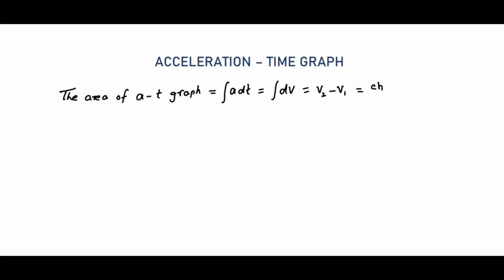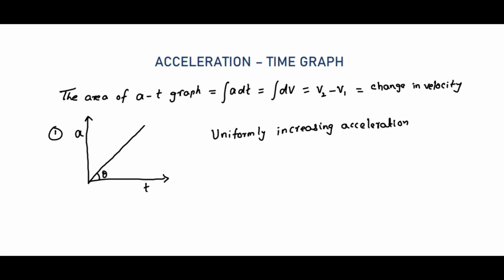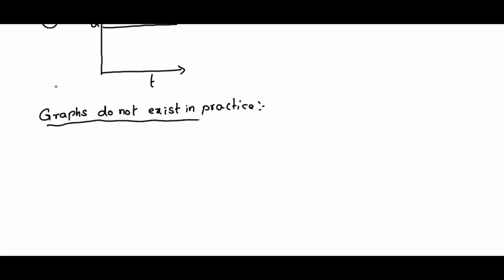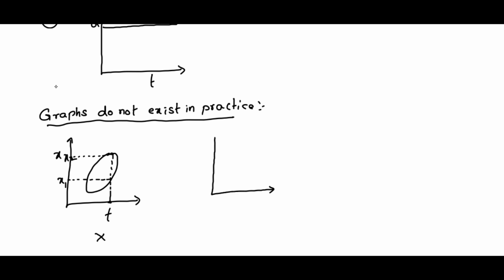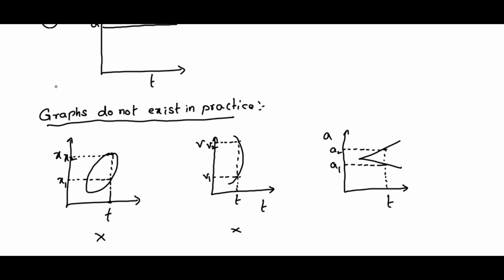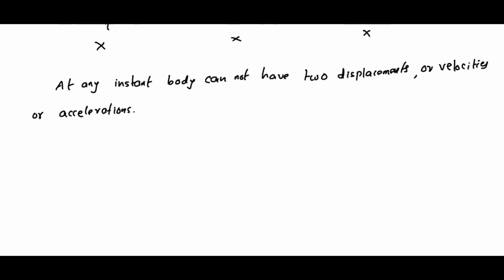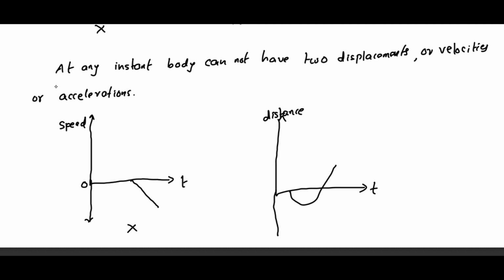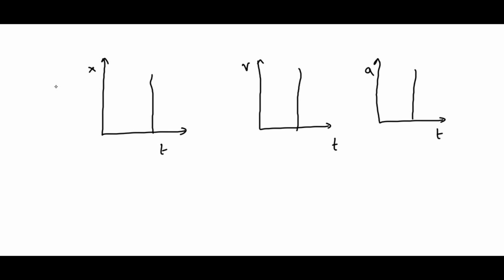Kinematics/Motion in a straight line : Acceleration - Time graphs